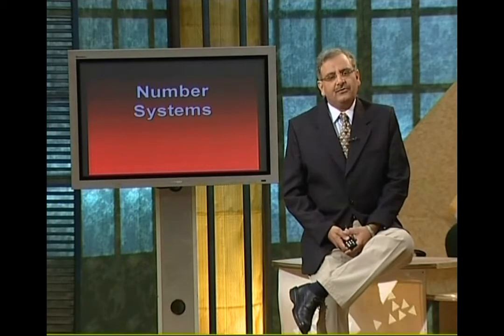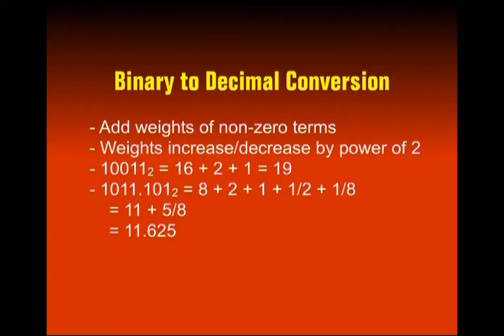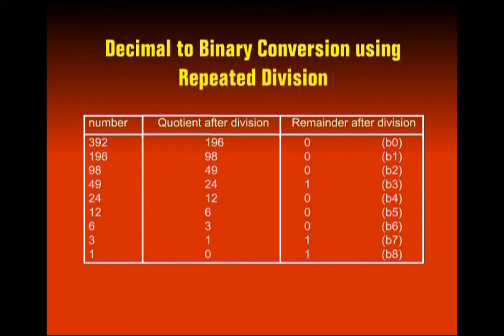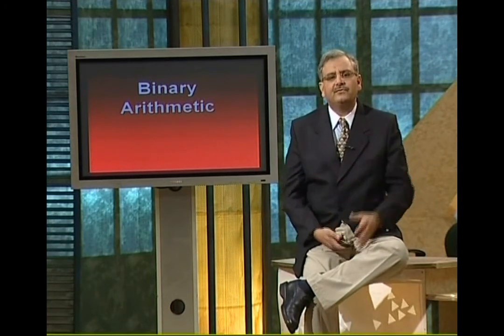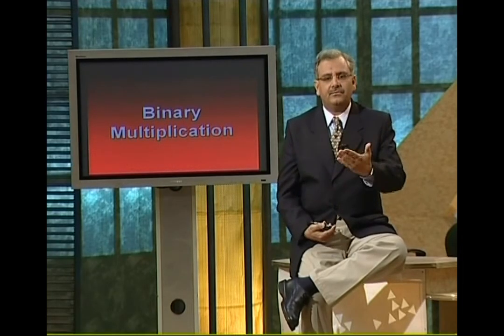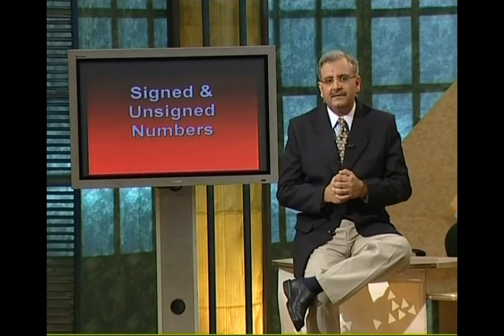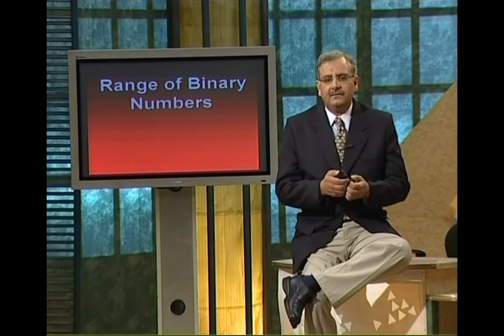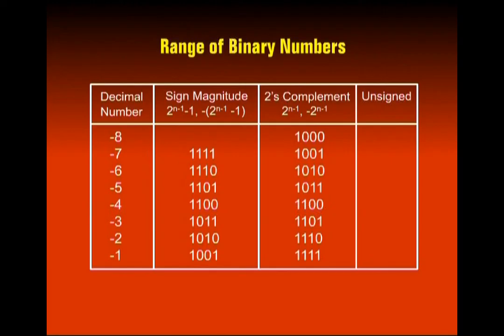CS302_Lecture02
CS302 -  Digital Logic And Design
By Dr. Waseem Ikram